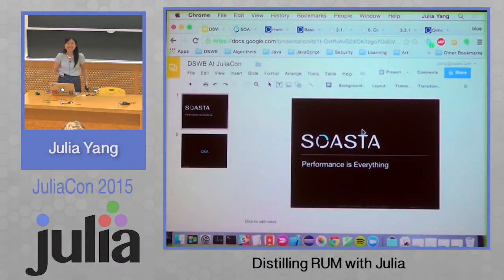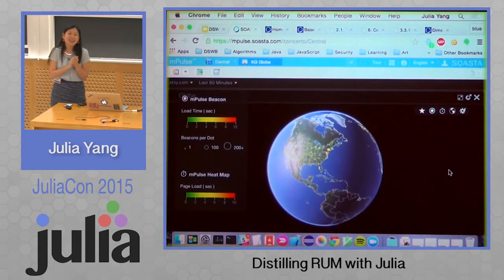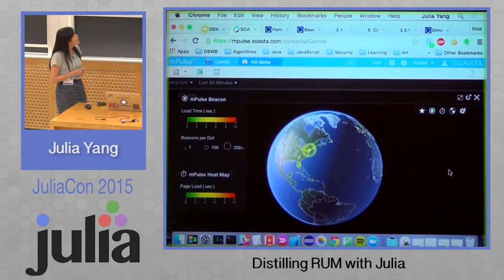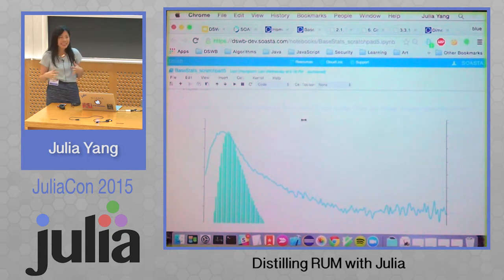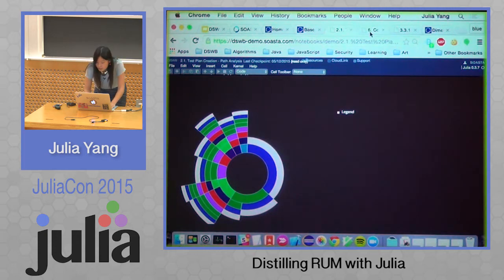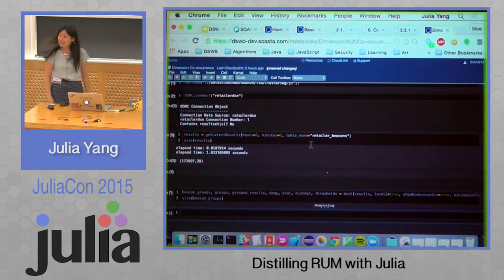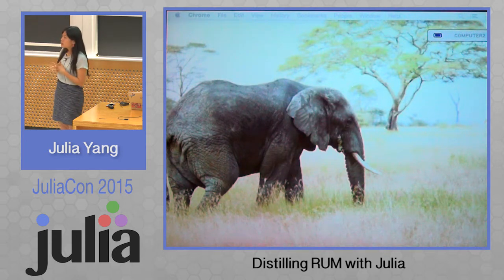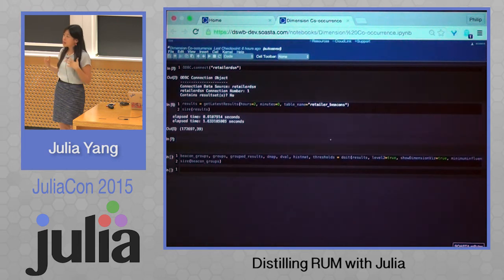Distilling RUM With Julia | Julia Yang | JuliaCon 2015